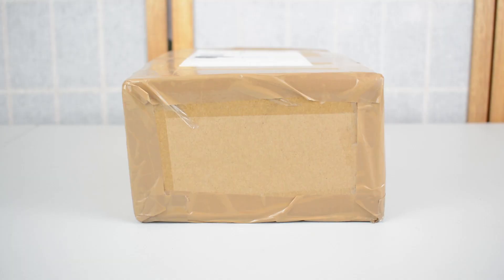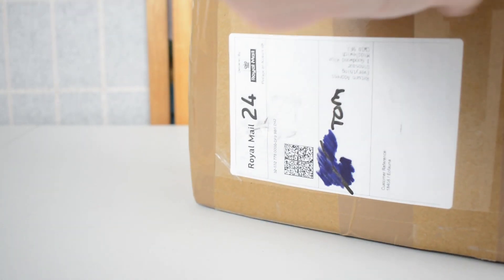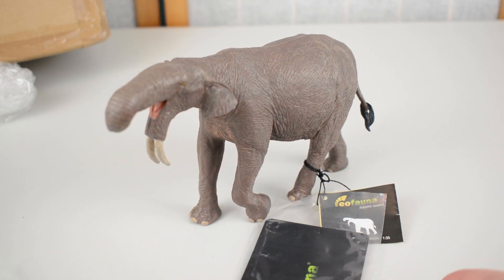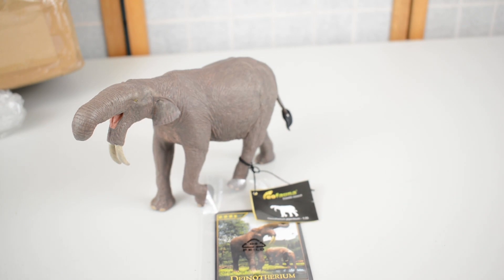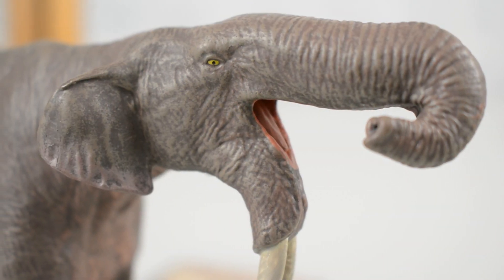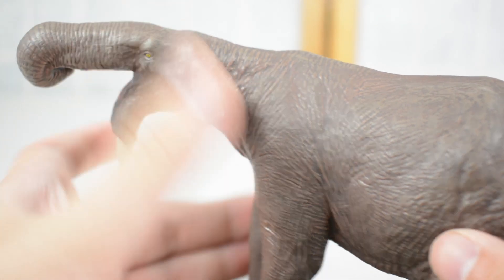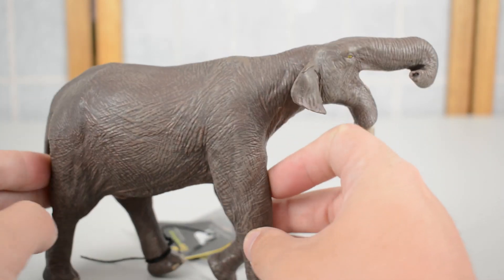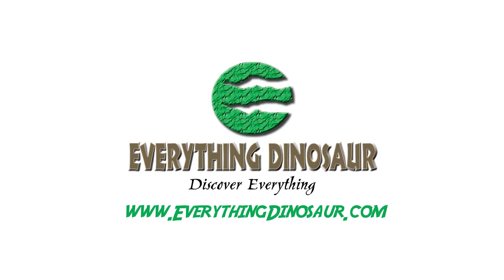EoFauna® Deinotherium | NEW for 2019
We are excited to feature an early descendent of The Elephant by the not-for-profit organisation Eofauna Scientific Research - built from original scans of real prehistoric skeletons, the team at EoFauna have painstakingly brought this creature back to life for your shelf.

Huge thanks to Mike at Everything Dinosaur for elaborating on all the rich paleontological detail found in this model discussed in this video.